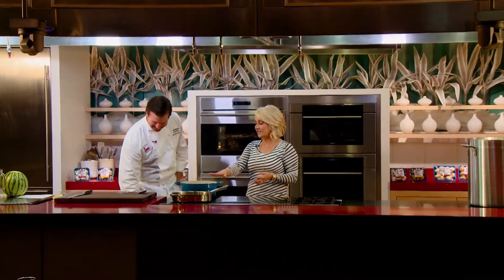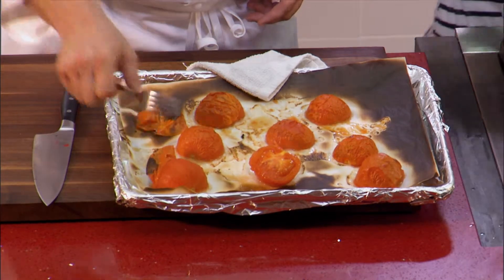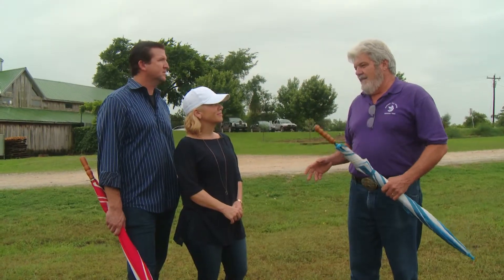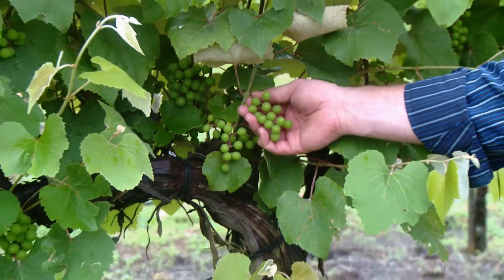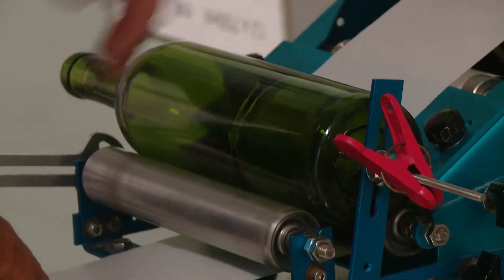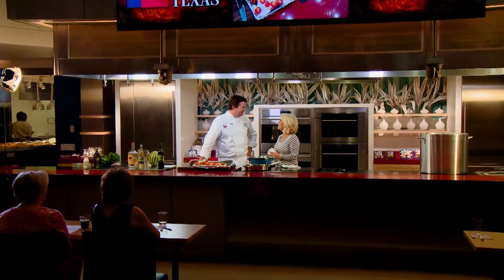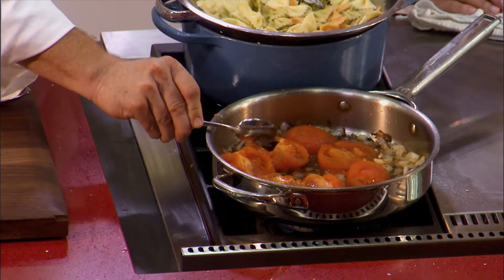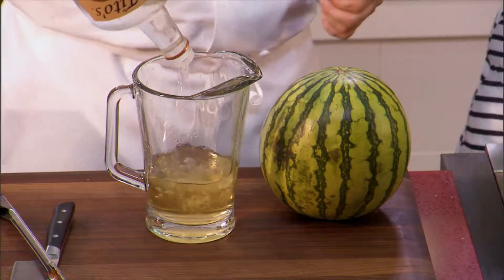Verde Shrimp Pasta & Sangria (Part 2)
Summer Style Shrimp Pasta and a few tips on the perfect pasta sauce, and you can't have a summer dish without some watermelon sangria. Plus the crew takes a trip down to Pleasant Hill Winery in Brenham, TX!